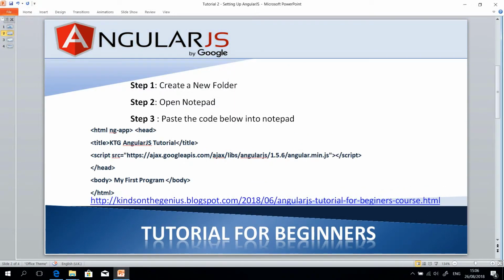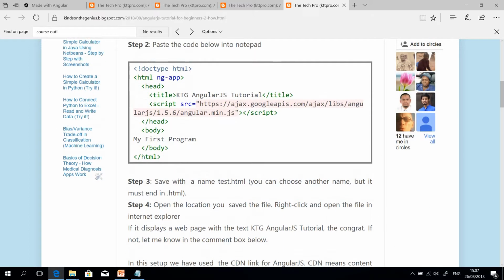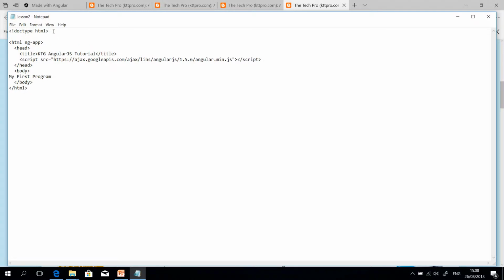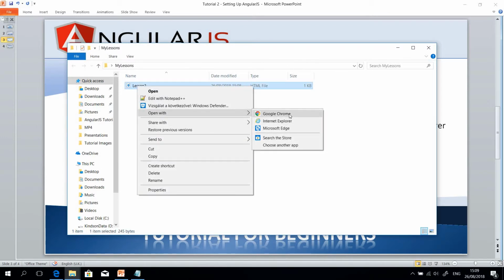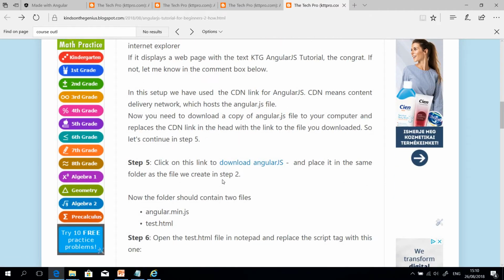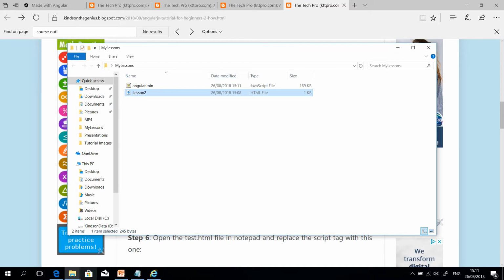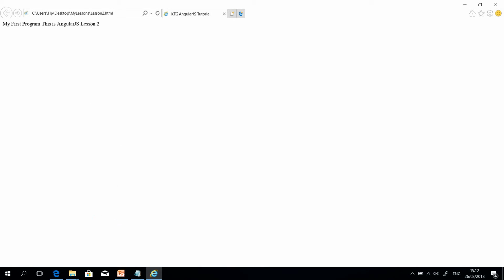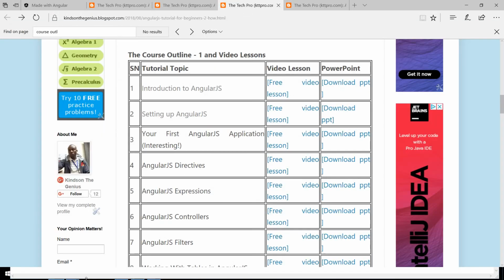AngularJS Tutorial for Beginners 2 - How to Set Up AngularJS